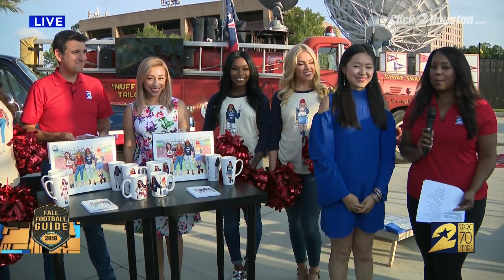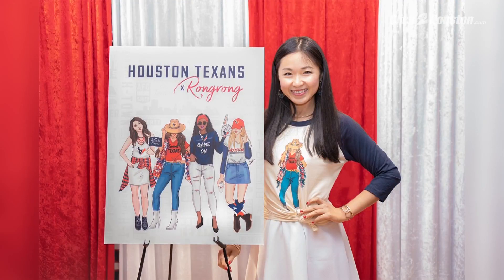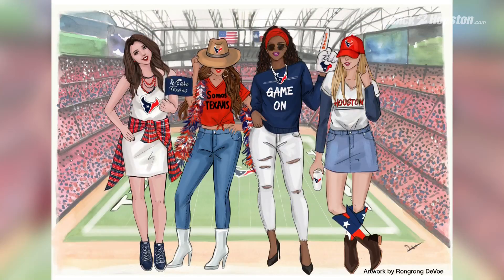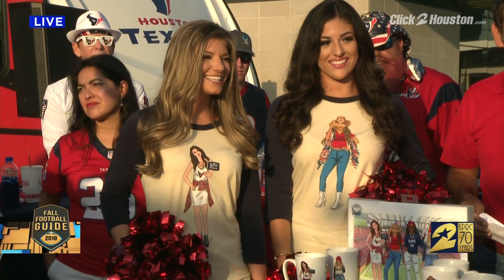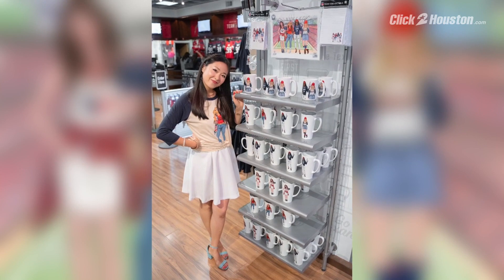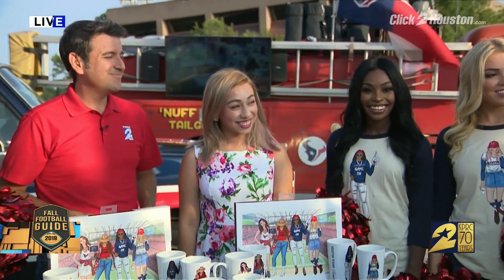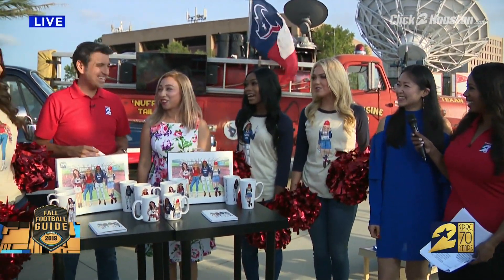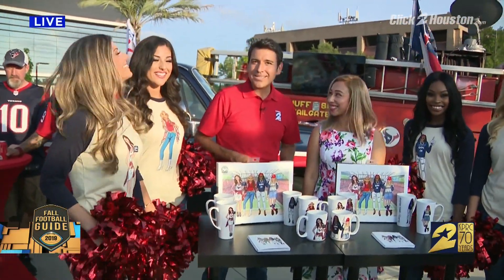Rongrong DeVoe creates new line of merchandise for Houston Texans fans